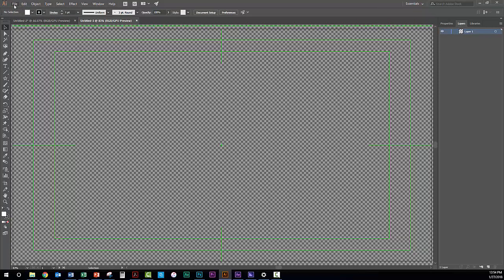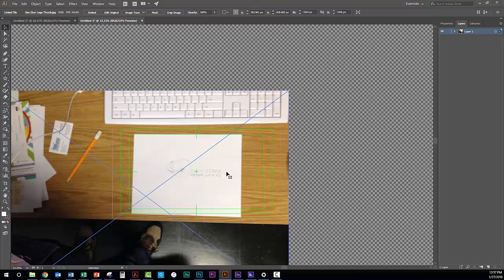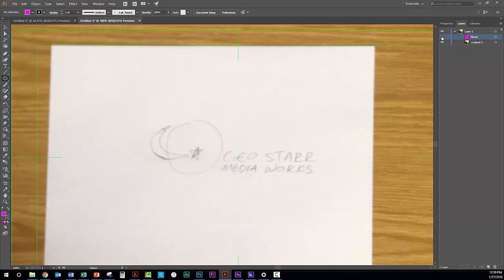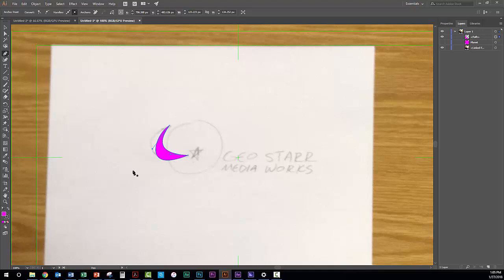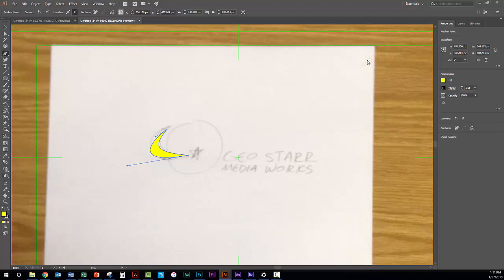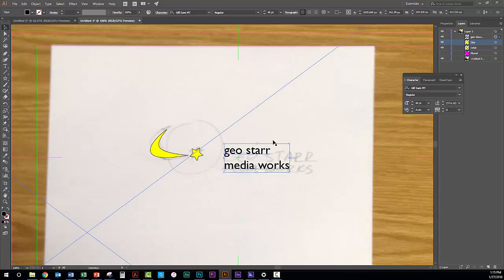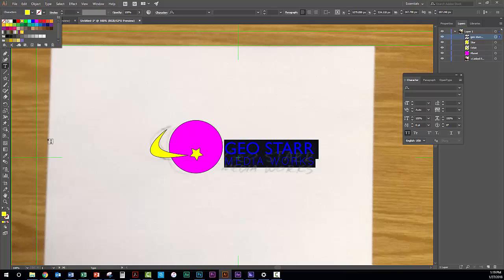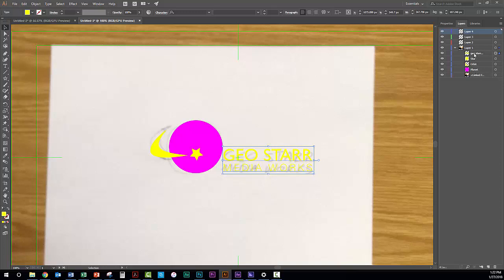Illustrator Geo Star CC 2018 Revised